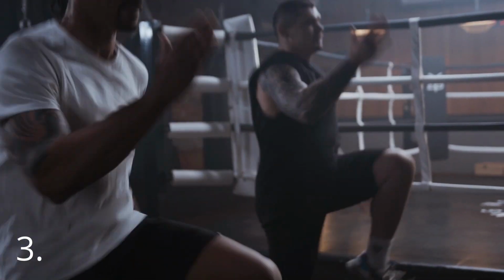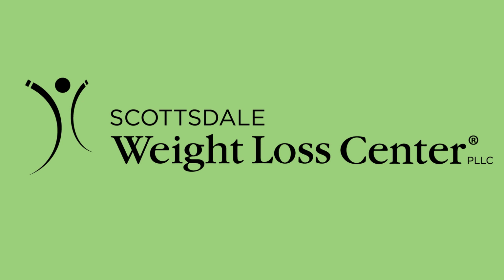How Optifast Meal Replacements Work for Weight Loss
In this video, Obesity Medicine Specialist, Robert Ziltzer MD, discusses medical meal replacements, specifically Optifast, and how they help you lose weight.

Our Book CHASING DIETS